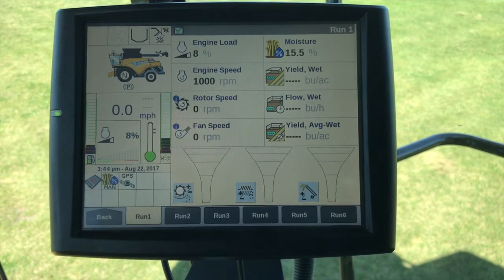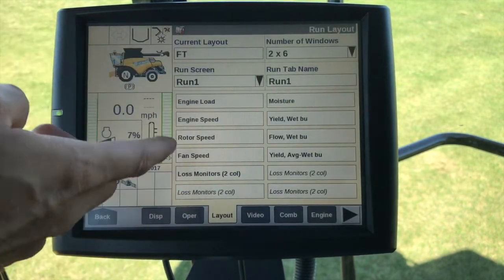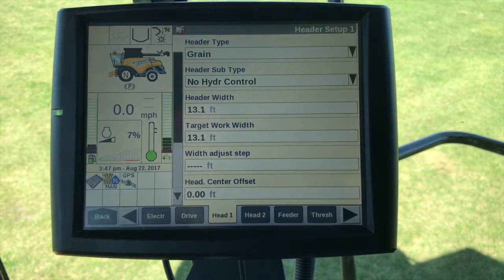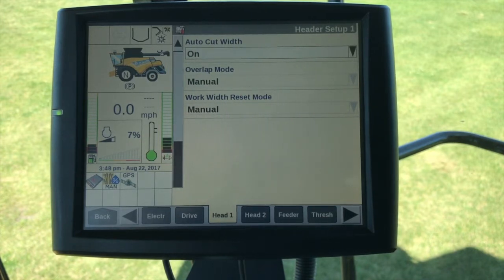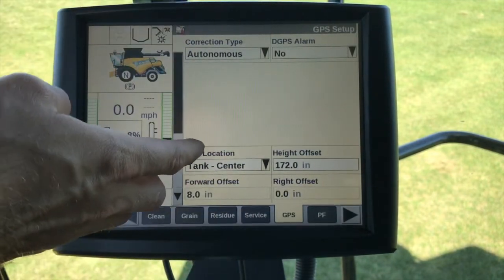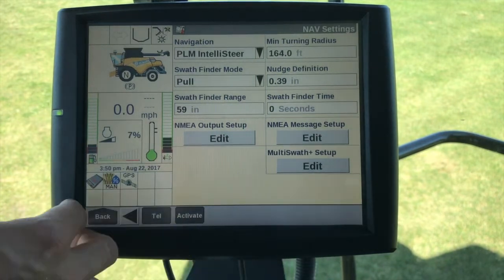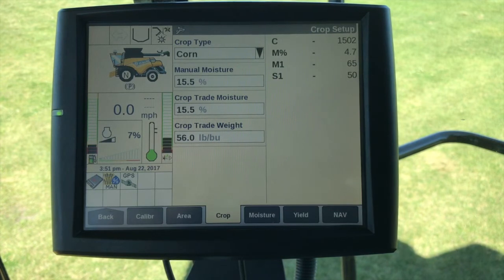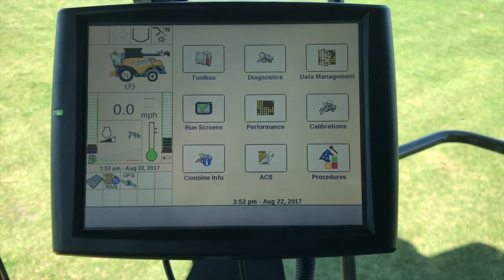PLM™ IntelliView IV CXCR YM